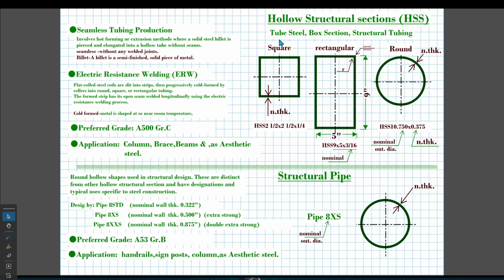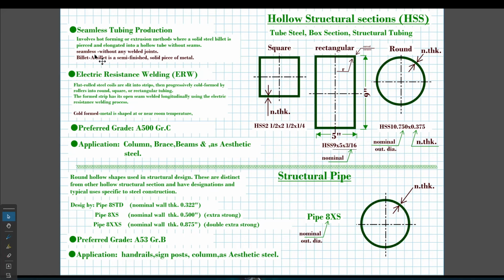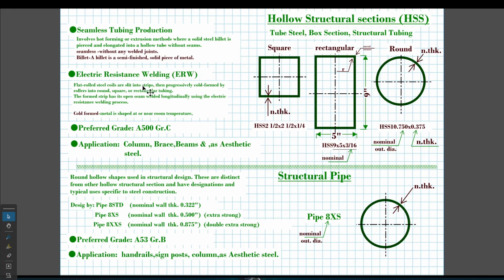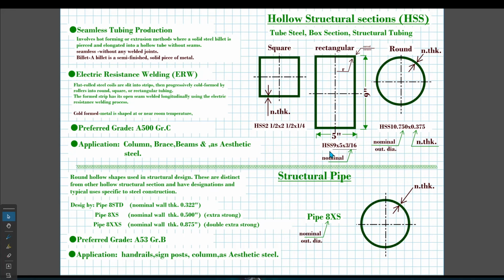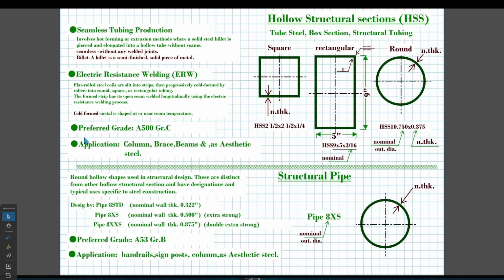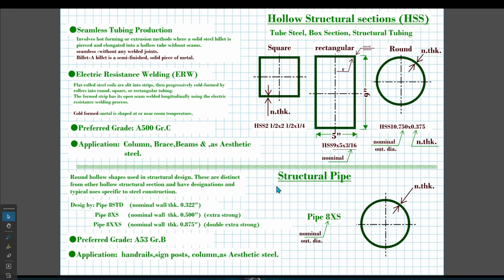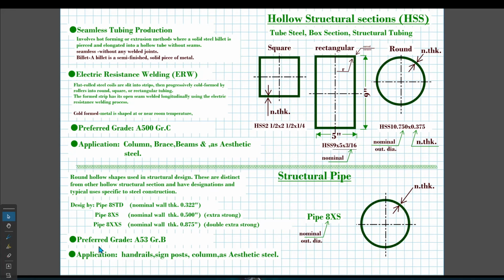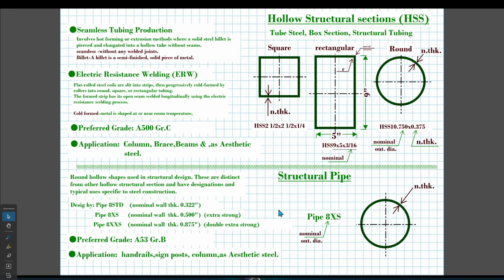Hollow Structural sections & Pipes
for steel detailer
HSS steel: The interior is empty, forming a tube-like section that extends the full length of the member's shapes are broadly used as columns, beams, trusses, and bracing elements in buildings and various structures.
Structural pipe refers to steel pipe specifically employed as a load-bearing element in construction and engineering. Unlike conventional pipe designed mainly for transporting fluids or gases, structural pipe is chosen and manufactured for its ability to provide strength, stability, and support within frameworks, foundations, and architectural features.